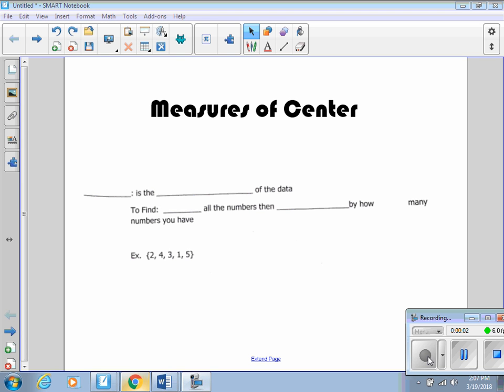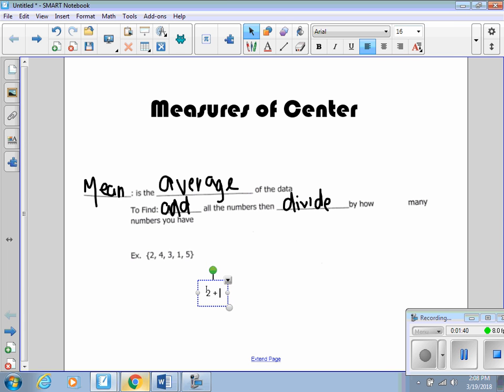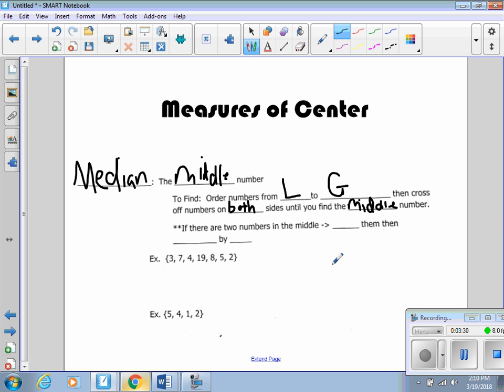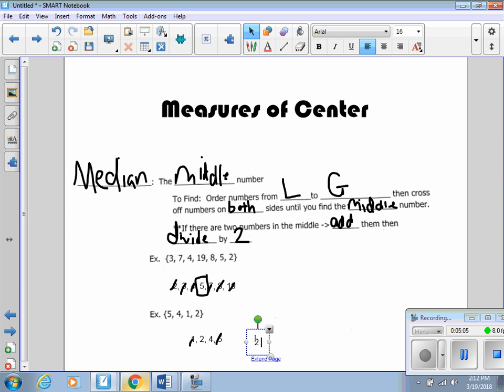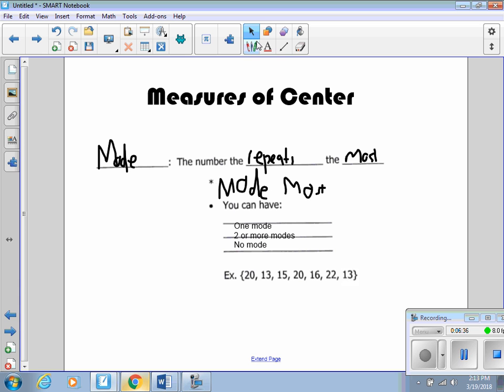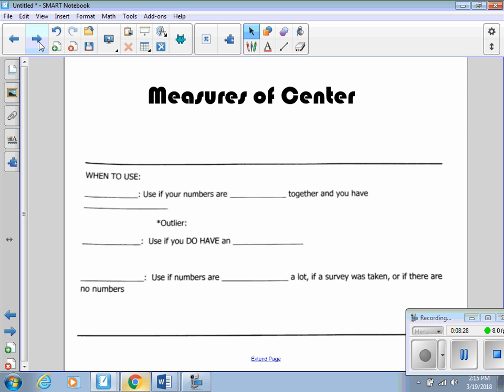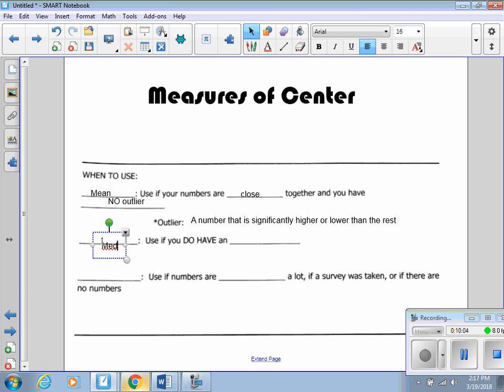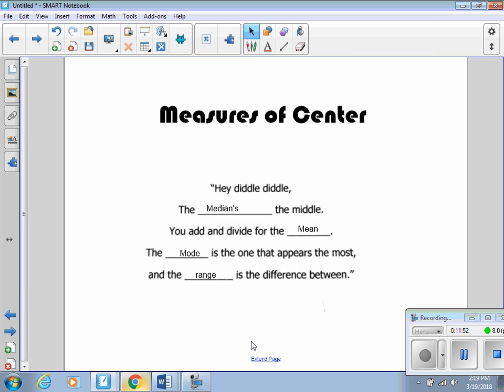Measures of Center